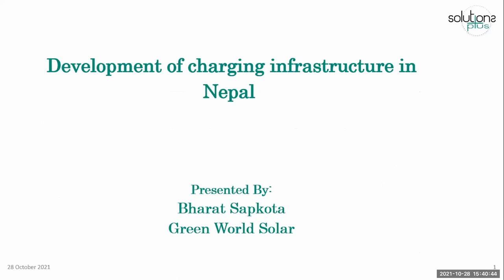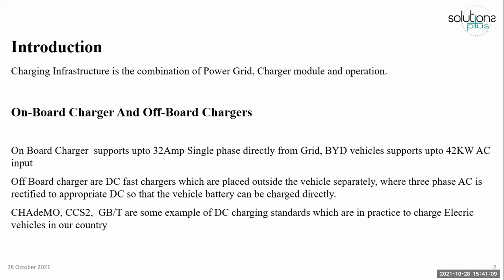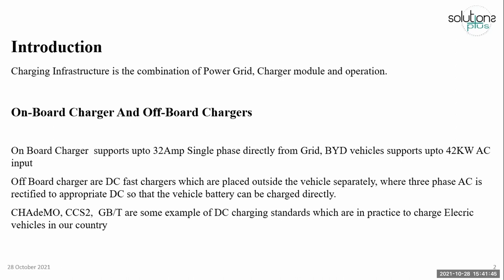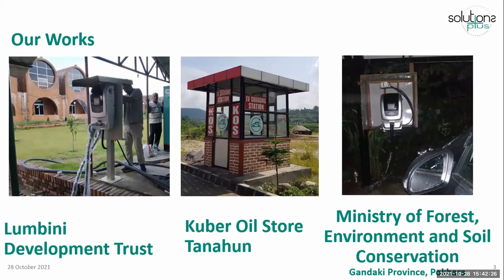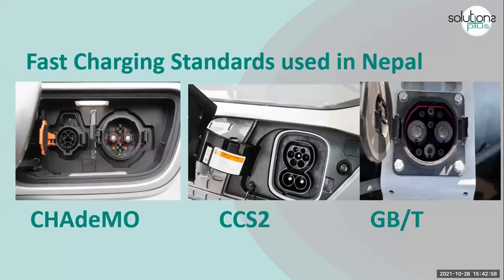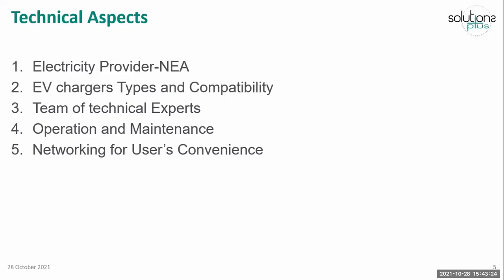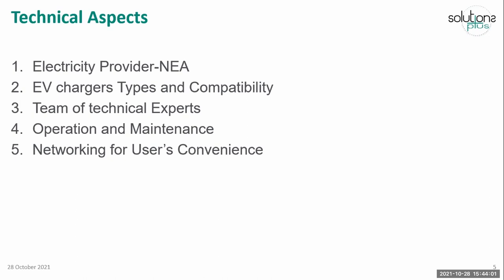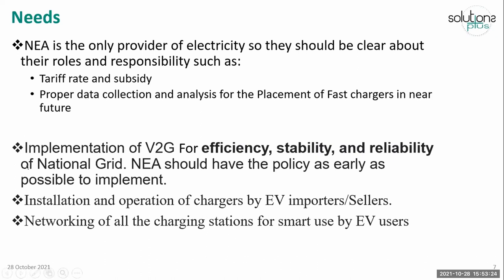Development of Charging Infrastructure in Nepal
Presenter Mr Bharat Sapkota

Bharat Sapkota is currently working to develop an economical and convenient EV charging network nationwide. He studied Electronics Engineering and worked in the renewable Energy sector for more than eight years. He has completed electric vehicles diagnosis training phase I and II. The Course was specially designed for the diagnosis and servicing of KIA soul EV. In the past, he worked with Thee-Go for 2 years as Chief Technical Officer.
He has installed both DC fast charger (CHAdeMO) and AC chargers including Type II for BYD in various places of Nepal. He is also engaged in building Off Grid Solar system and other power related projects at various Sites of Nepal Telecom Stations.